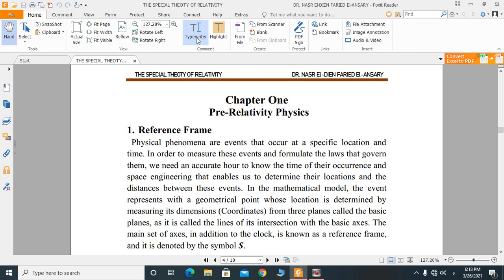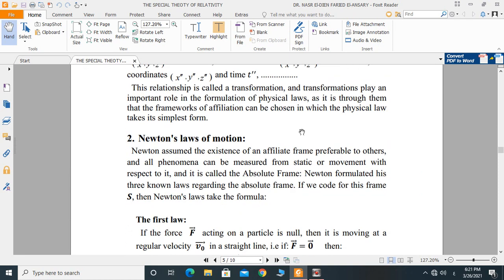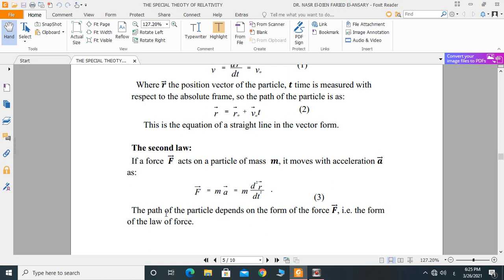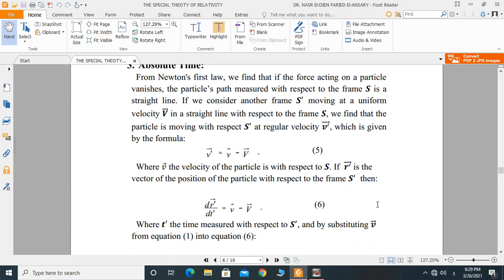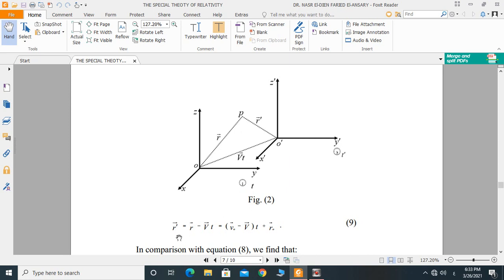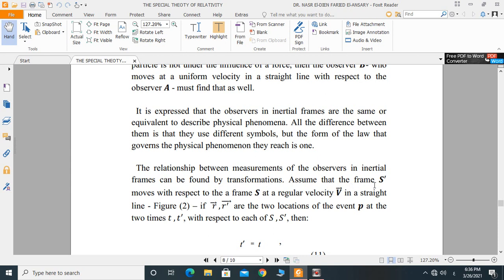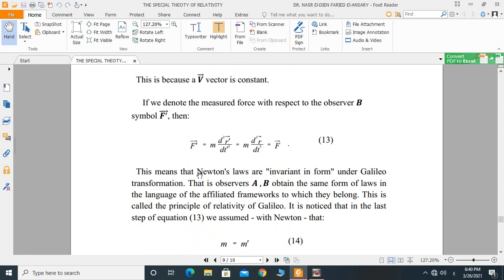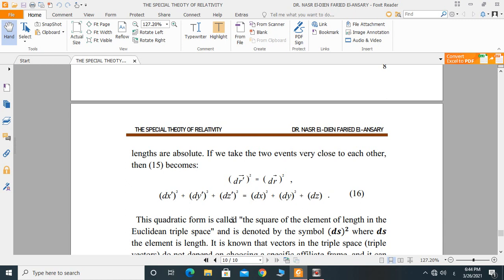Part A Ch1